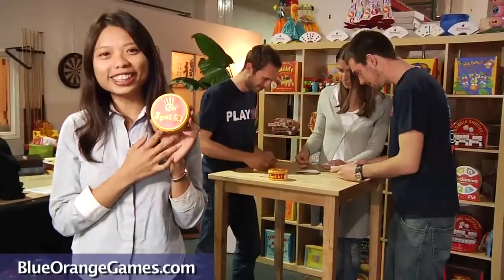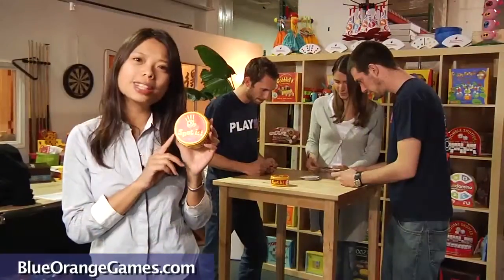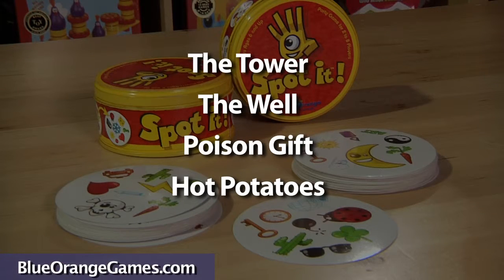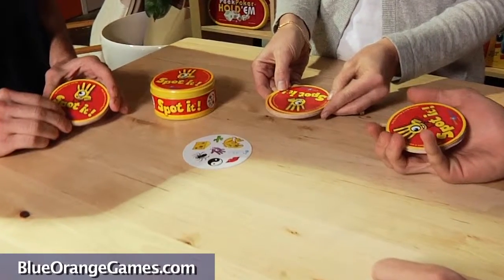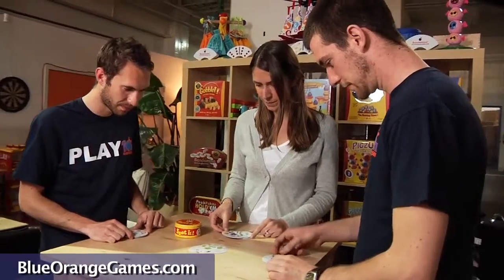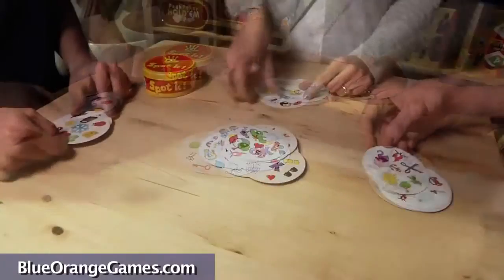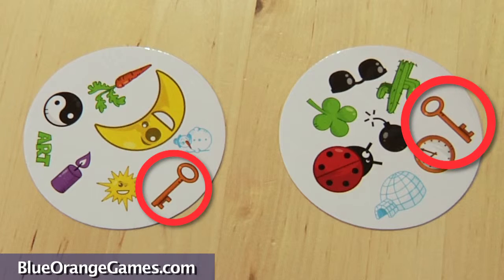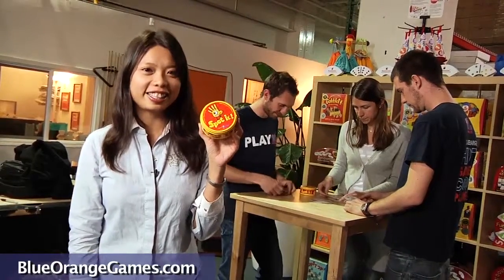Spot it! - OlaOla.vn